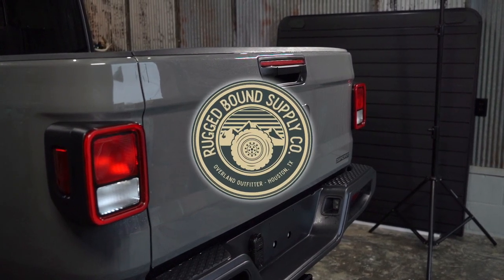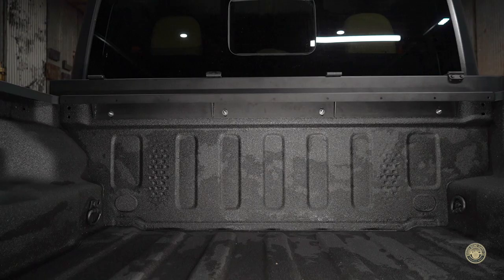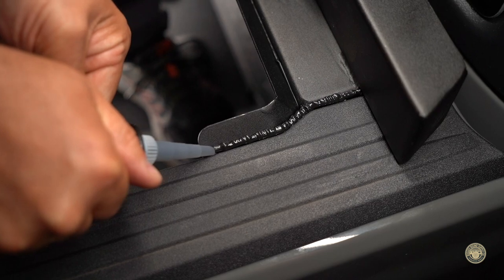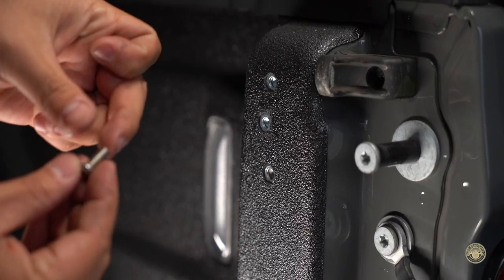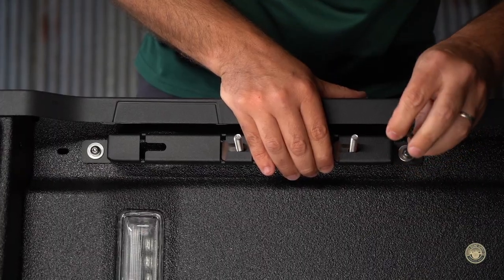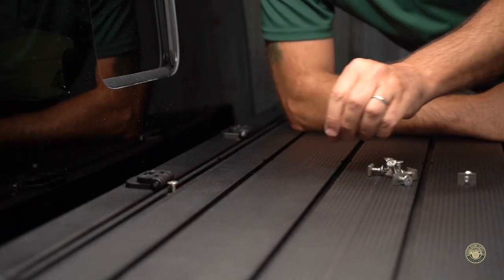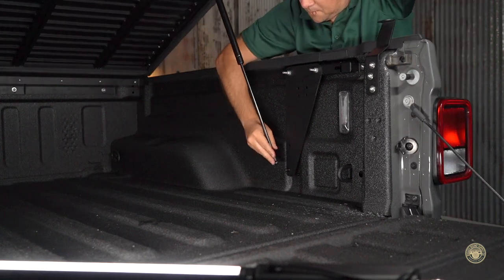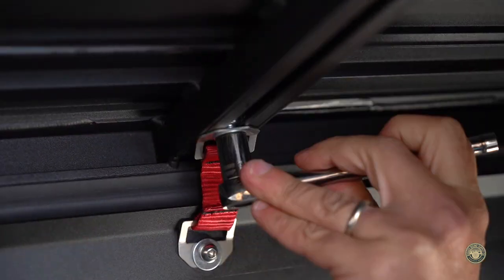Most versatile truck bed cover on the market! - SMARTOP Platform - 2019+ Jeep Gladiator Installation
The most versatile truck bed cover on the market!

A secure, loadable hard tonneau cover that's more than you’ve come to expect. Perfect for the truck owner who demands functionality and versatility and expects their truck storage solutions to meet their needs. The Smartop Platform seals and secures your bed and can carry accessories directly on top. Experience the new standard in truck bed covers.

 No more compromises.

The Smartop is the only truck bed cover on the market that gives you best of all worlds. Mount your gear the way you want it, where you want it and maintain access to your bed while loaded. We are engineers, adventurers and active lifestyle enthusiasts who demand more from our trucks, so we designed something that simply didn’t exist. Until now.

 Ready for your adventure (and your chores).

Made from custom aluminum extrusions and stainless steel the Smartop is going to handle all the adventures you can throw at it. With many camping, cycling and adventure accessories available you can rely on the Smartop to handle your gear safely every time. With 550lbs payload capacity you can also haul your weekend hardware store purchases right on top. No more rolling, folding, flipping, or stowing needed.

 Protection from the elements (come rain or shine, snow, or sleet)

The Smartop has a 1”-wide heavy duty EPDM rubber gasket running around the entire truck bed, keeping your gear dry as a bone and dust free. Our locks have a heavy duty 360-degree snap-fit rubber cover to ensure no snowstorm will ever be a problem for the key cylinders. Our gutter-protected front hinge system ensures your bed stays dry even when you open a wet Smartop after the rain.

 Guard your Gear

Flush-mounted, die-cast compression latches with IP66 waterproof rating key-lock the Smartop to secure your belongings inside. Tamper-proof security straps underneath ensure you cannot remove the Smartop without access to the tailgate.

 Plays well with others

We offer a range of accessories for adventures, camping, cycling, and hauling but you can likely mount your existing accessory mounts also. If it has a bolt hole, chances are you can mount it to the Smartop. The gear configurations are practically endless. We know. We tried.

Specifications:

Waterproof & dustproof: Yes (some water droplets might appear at tailgate from OEM gaps. We suggest an aftermarket tailgate seal kit. )

Installation: 60 minutes. Bolts to OEM holes. Jeep Gladiator model requires installation of 2 rivet nuts at tailgate corners.

Removal: 5-10 minutes, 2 people

Weight: 90 lbs

Payload Capacity: 550lbs

Track systems: 17 M8 T-slots on top, 4 below

Height: 2" + 1/2" seal

Materials: 6063 T6 Aluminum (Smartop Platform) & 3CR12 Stainless Steel (brackets), Powder coated

Security: anti-theft security straps inside bed, removable only with tailgate open. 2 x push-lock keyed lP66 waterproof and dustproof locks with heavy duty rubber covers for icy conditions. Hinges use anti-theft bolts.

*Product photos shown with available accessories, not included in sale: bike mounts, cargo box mounts, eye bolts, Jerry Can holders*